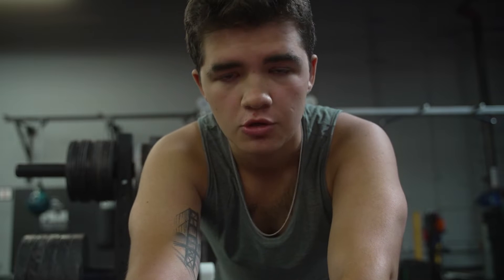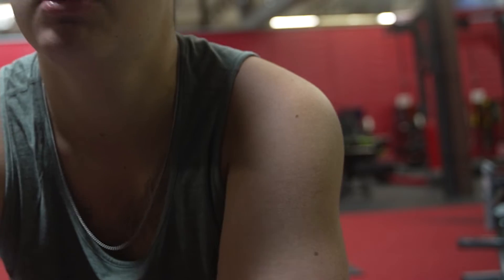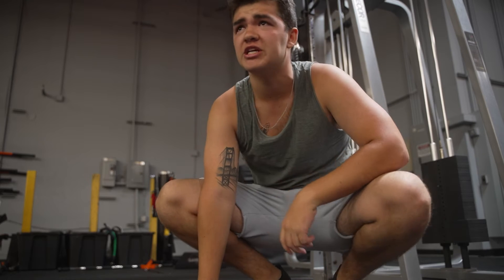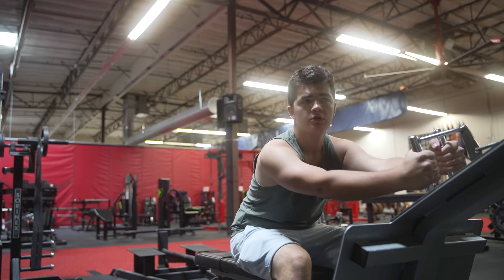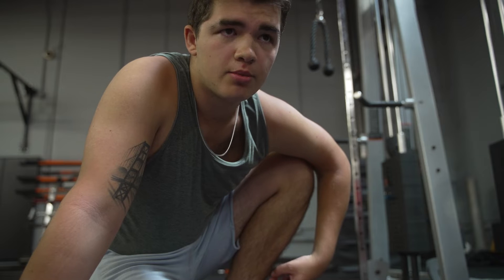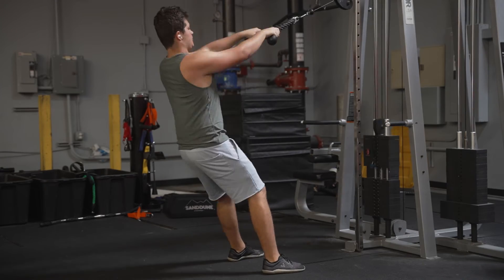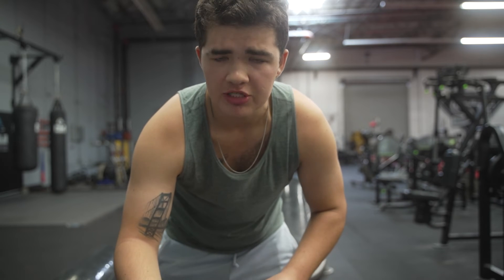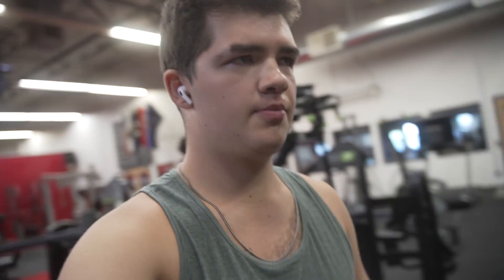How To Establish a CONSISTENT Routine for RESULTS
Today I'm talking about how to establish a progressive overloading baseline.